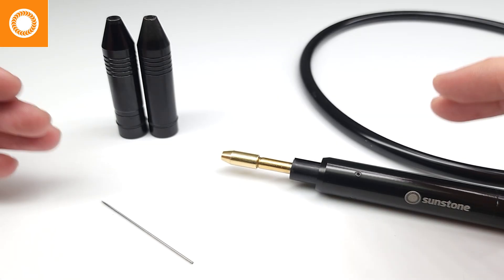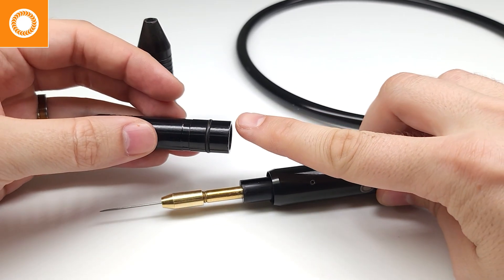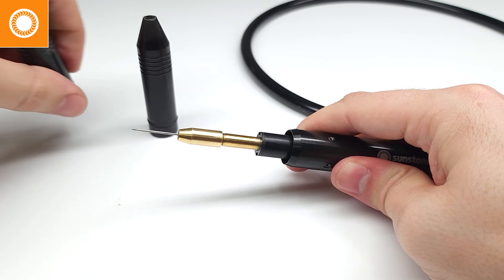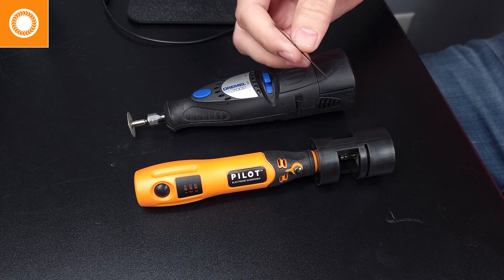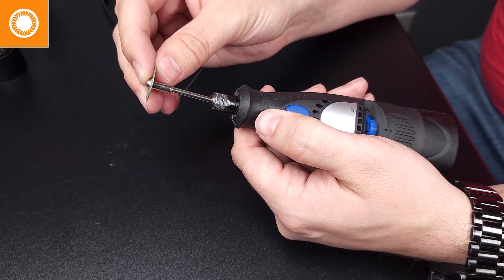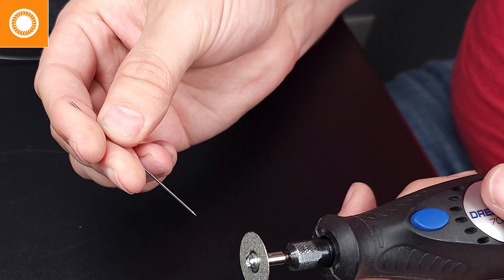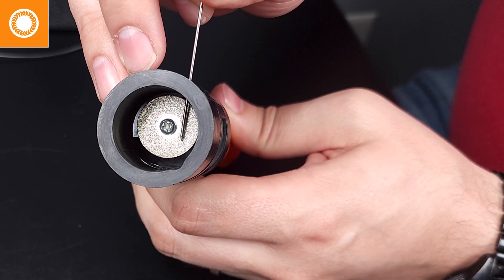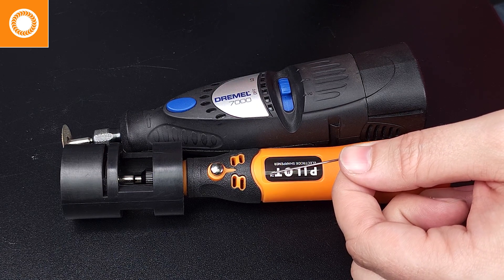Permanent Jewelry Training Program Lesson 5: Introduction to the Electrode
In this lesson you'll learn:
• What the electrode does
• What the electrode is made from
• How to remove and sharpen the electrode
• Introduction to the Sunstone Pilot electrode sharpener

This video is part of a complete permanent jewelry welding training program, consisting of 17 different lessons.